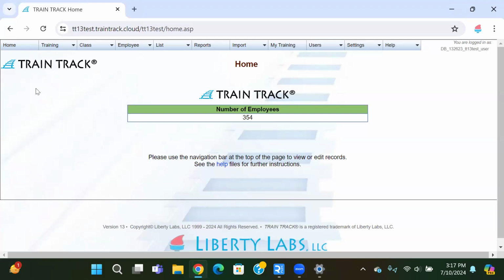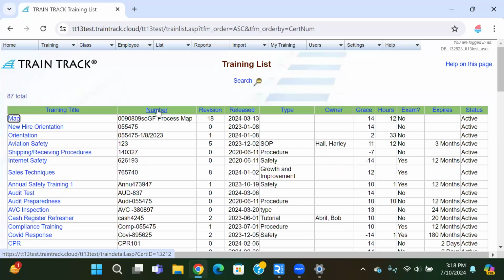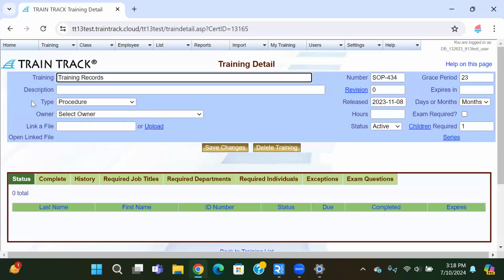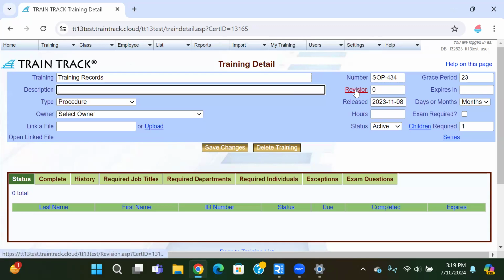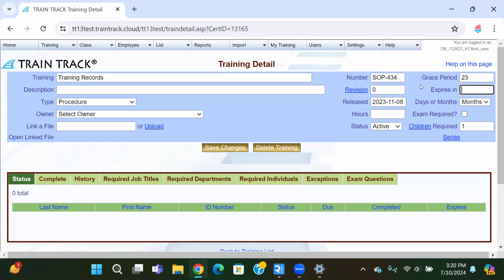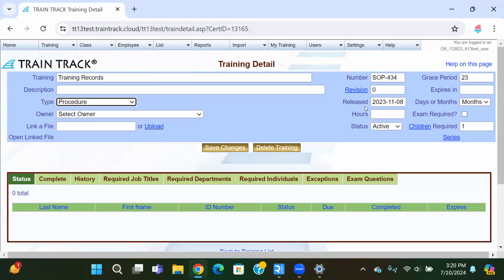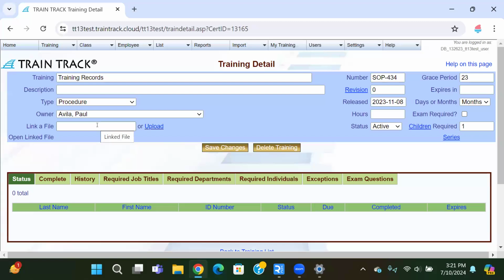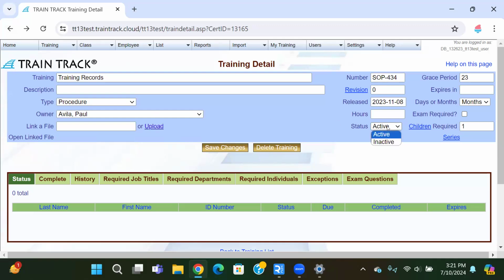TRAIN TRACK Web Edition - Training Records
Training list and detail screens.